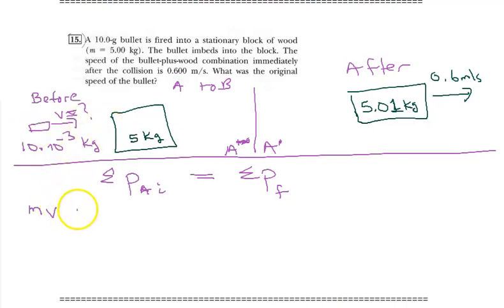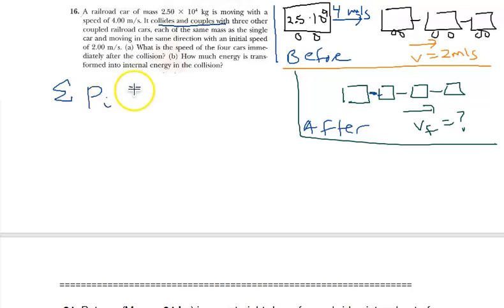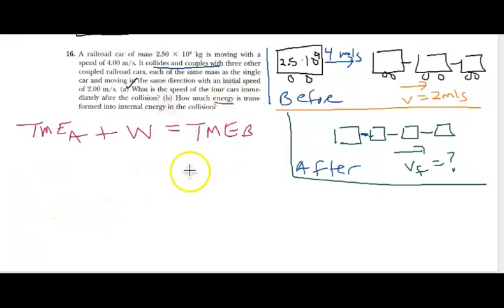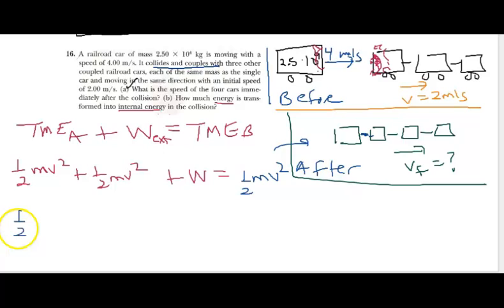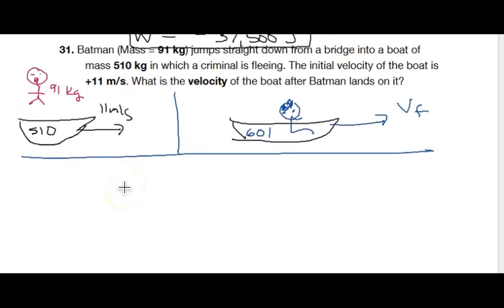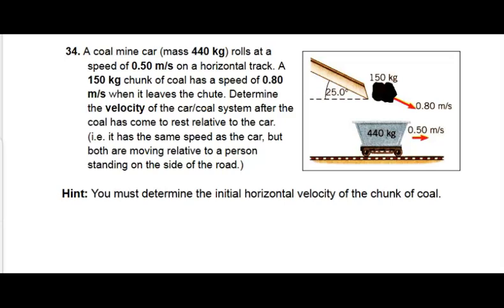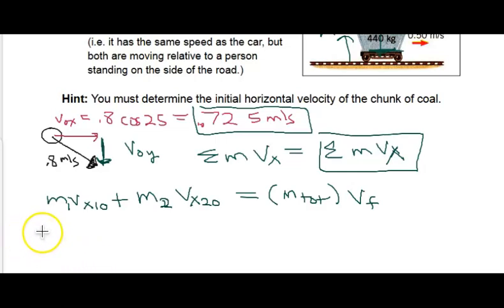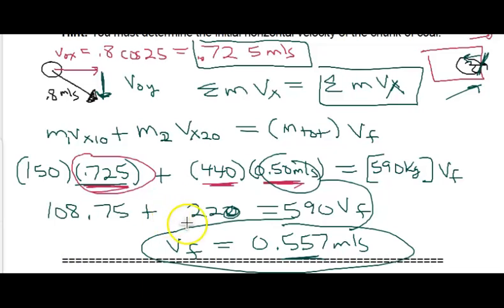APC U05 Inelastic SOL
Inelastic Collision Problems
00:00 P 15 -- Bullet embeds in block--oops I wrote the final speed as .06 instead of .6, but the answer is correct.
03:00 P 16 -- Train car collides with three additional cars
10:14 P 31 -- Batman lands in a boat
12:25 P 34 -- 2 dimensional velocity collision